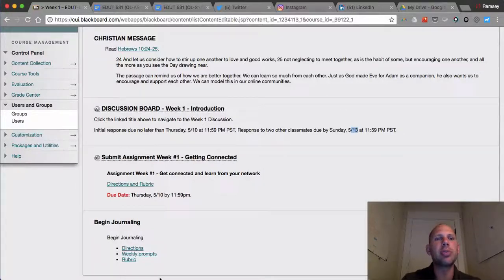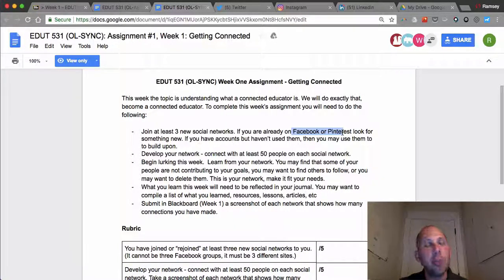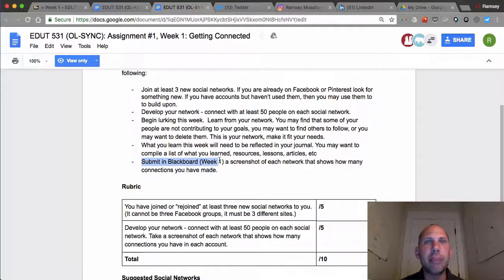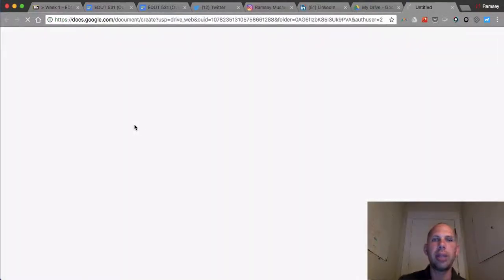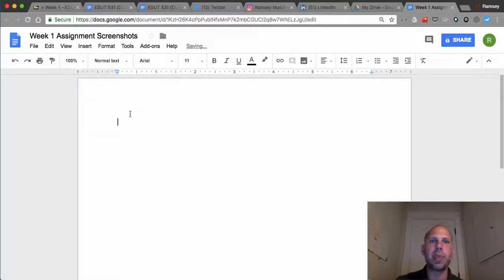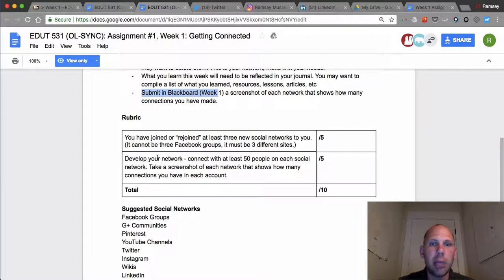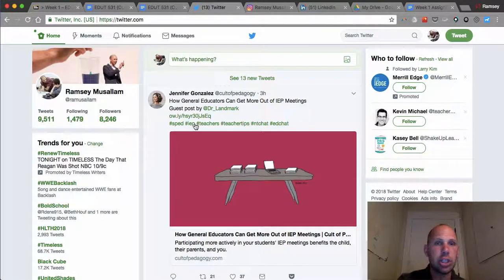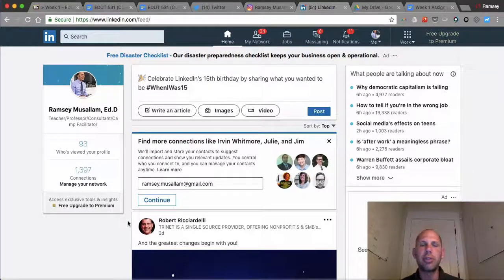EDUT 531 (Week 1)